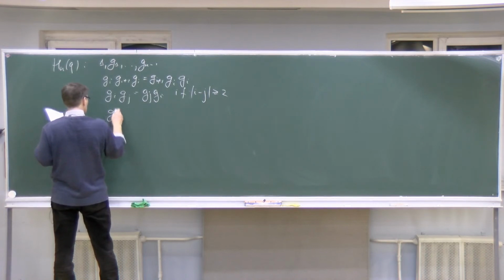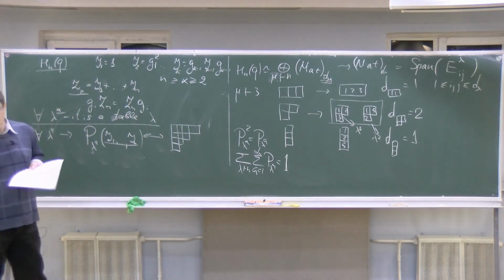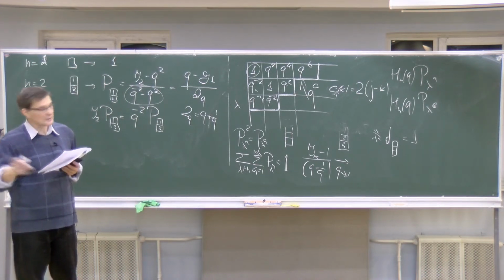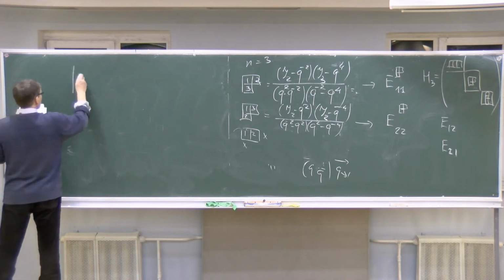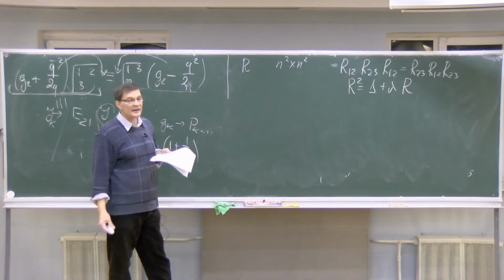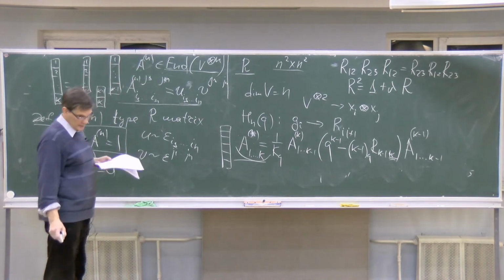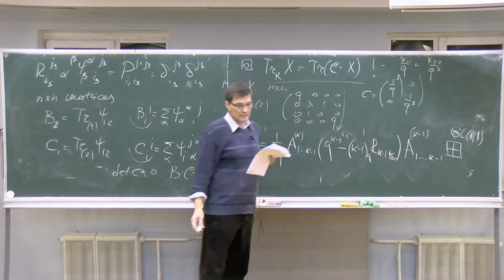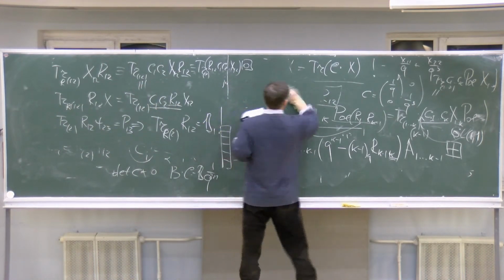Деформационное квантование и квантовые группы, Спецсеминар - 12, Г.И.Шарыгин